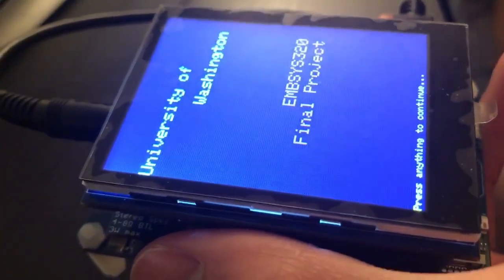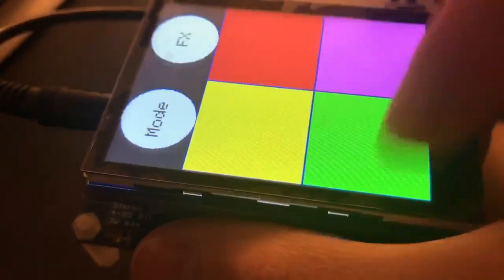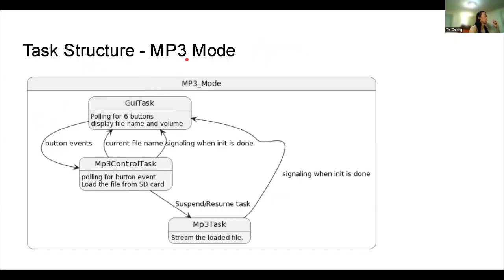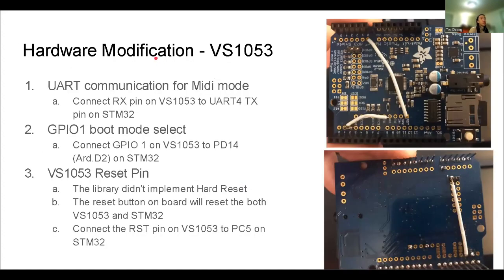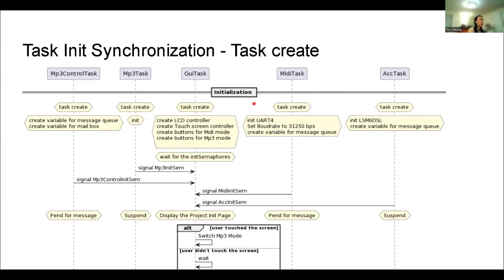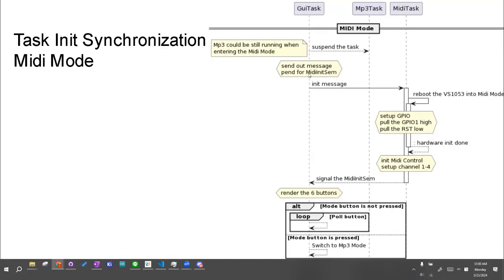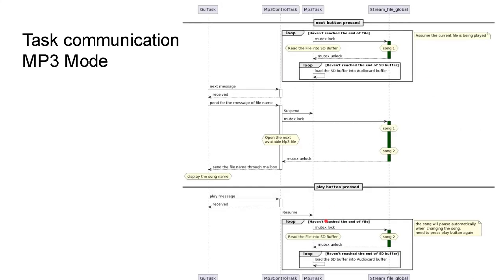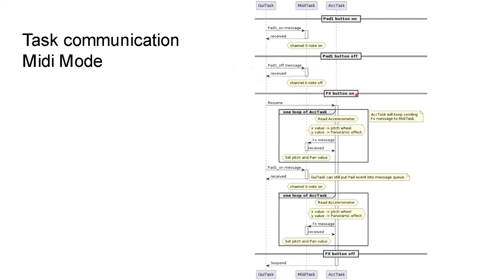Embsys320FinalProject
Mp3 Player and Midi Controller

Hardware:
- STM32 B-U585I-IOT02A
- Adafruit "Music Maker" MP3 Shield with SD Card reader
- Adafruit 2.8'' TFT LCD shield with Capacitive Touch